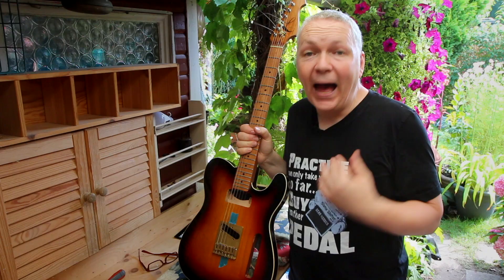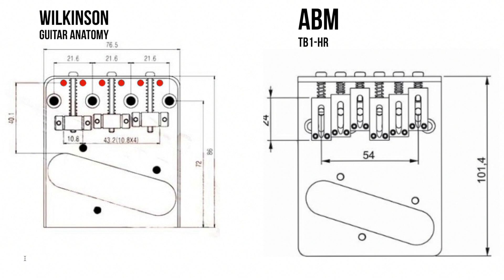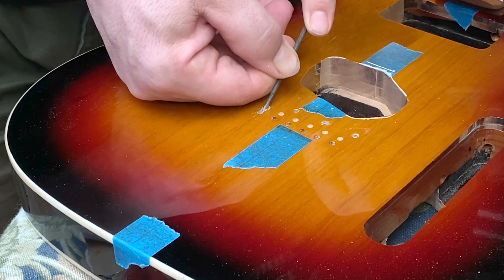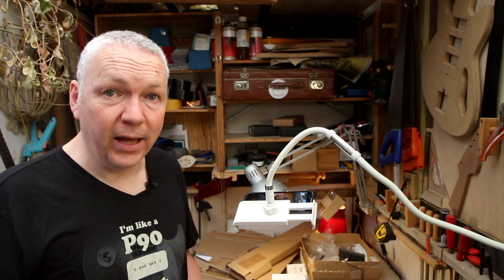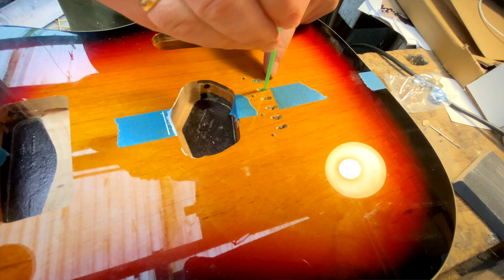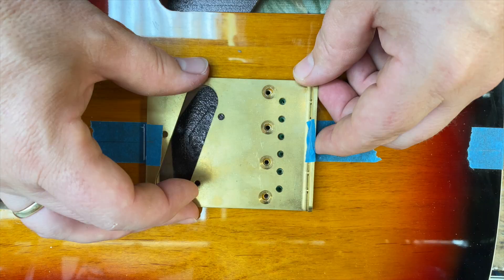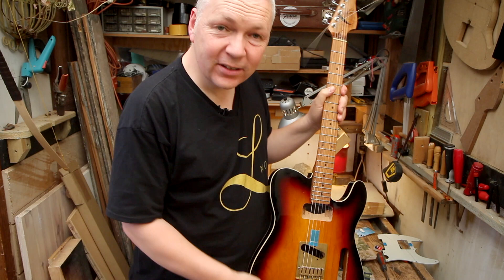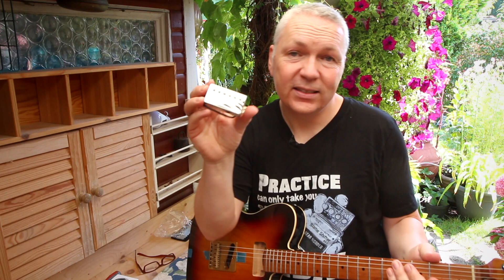How to Fit a modern Telecaster Bridge on ANY Telecaster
In this video the strings are going on. I have to overcome some serious Telecaster bridge problems though with fishing gear ;) - and surprisingly it works great 😊 .

I'm building my version of the Andy Summers Telecaster and this is the video where the strings are going on for the first time.
I have to overcome some string through holes issues first though.
The pre-drilled string through holes didn’t fit the placement of the all brass modern Tele bridge I want to install. So I had to get creative :)

If you want to boost your telecaster check out how I did it.
Get started with the FREE Step by Step Wiring Diagram and the Routing Templates right here:

Fender Mid Boost Eric Clapton Kit:

Link to bridge manufacture:
ABM-guitarpartsshop.com

Neck Pickup: Gibson '57 Classic

Chapters:
00:00 Intro

I’m heavily inspired by Novo guitars by Dennis Fano - and my building philosophy is - not to reinvent the wheel- but rather try to learn from the greats.

I’m a guitar building beginner and I have been following The Great Guitar Build Off competition 2020. I learned a lot from the competitors and that inspired me greatly to build a guitar myself.

I built my first guitar under lockdown last summer 2020 and guitar building kind of hooked me.

I have bought a neck from GuitarAnatomy.com and the body is built of old pine wood floor boards from a house built in 1808.
Why is that a good thing? Because old wood is cool ...  and also more resonant.

The point is to learn how to build great guitars. It can't be rocket science, but it's fascinating. My plan is to learn from the best by researching materials, components, and methods.

- All music on my videos is composed, recorded and played by me.

Services:
When I'm not building guitars I'm a composer and video editor.

If you need help creating the perfect track for your video wether it's orchestral or electronic
- or if you need video editing assistance please go to: